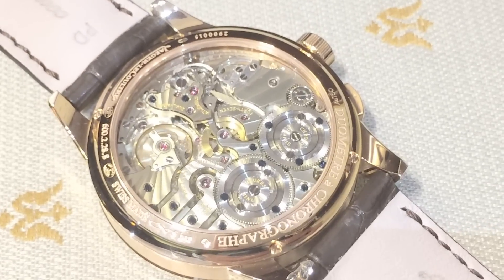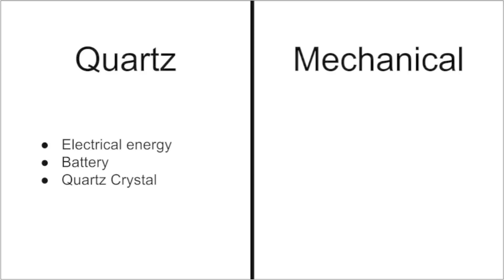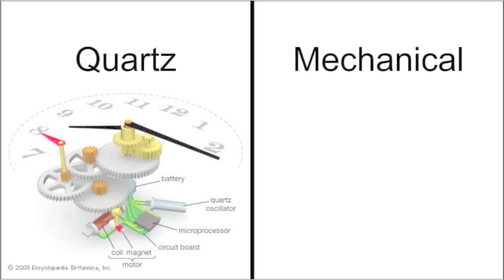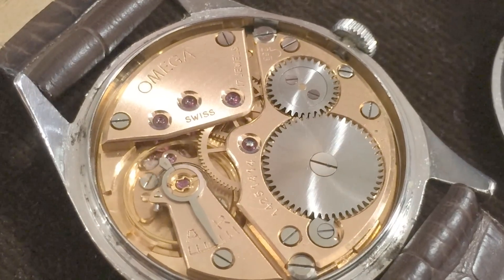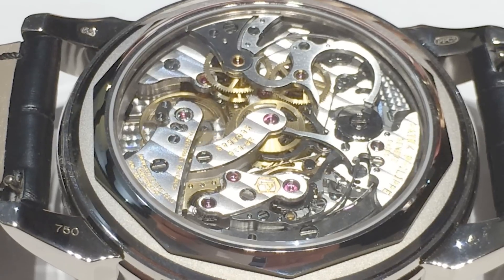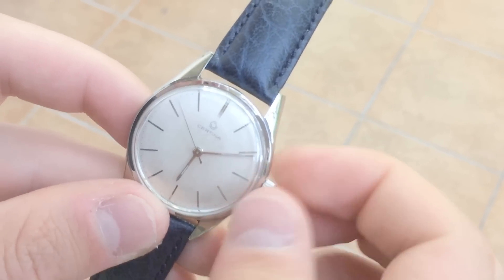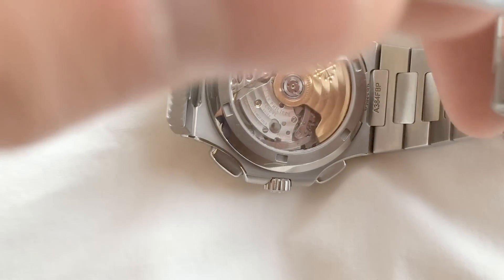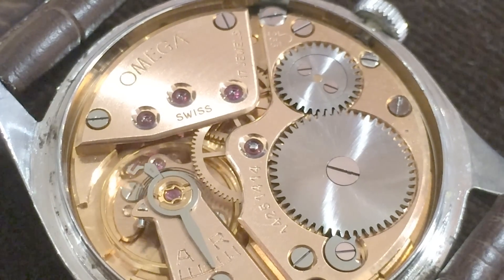Watch Movements Explained! Quartz v Mechanical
This is a short video explaining the main differences between the most common types of watch movements. Quartz v Mechanical watch movements explained. Hope you find it useful.